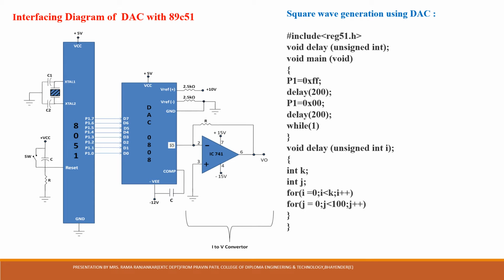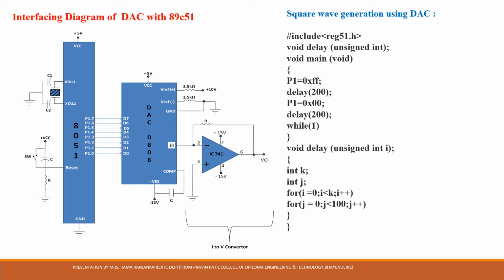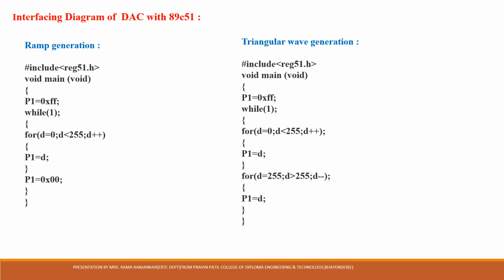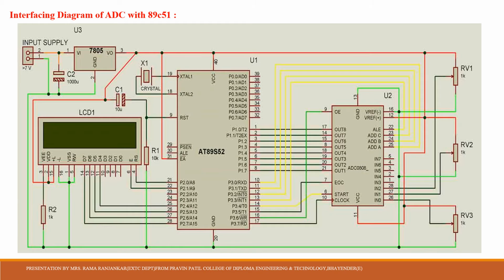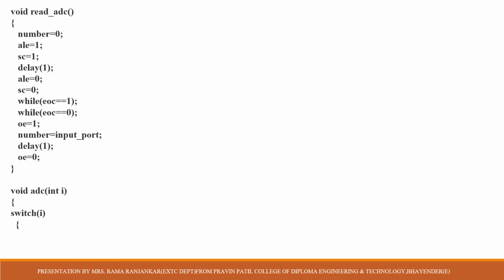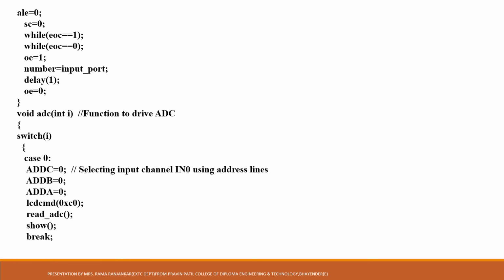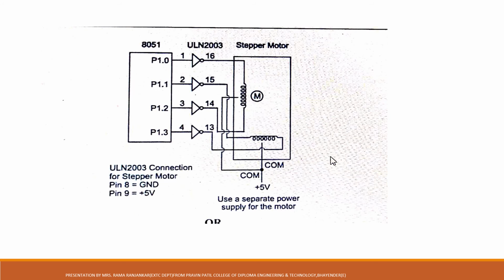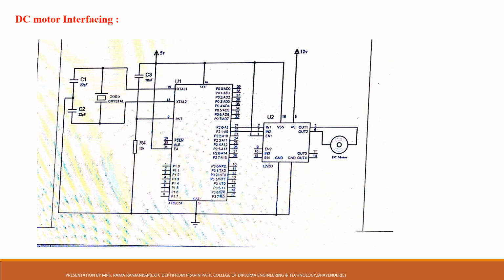ESY CH4 part2video